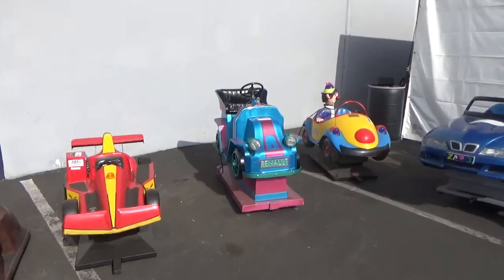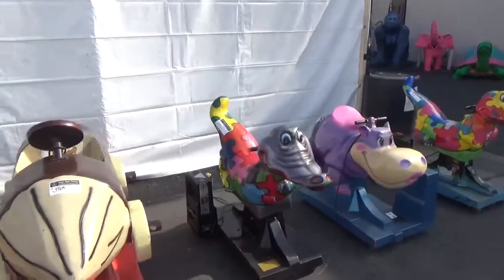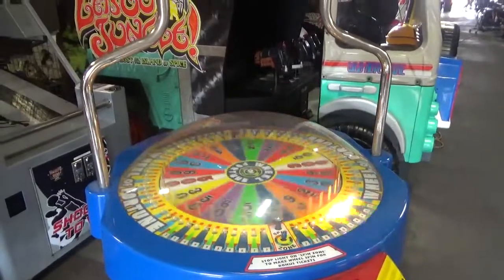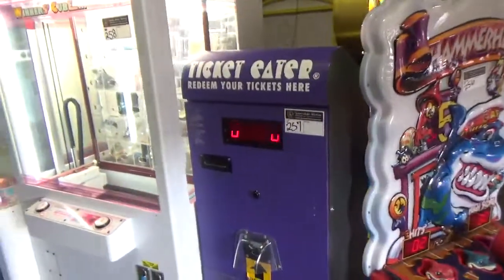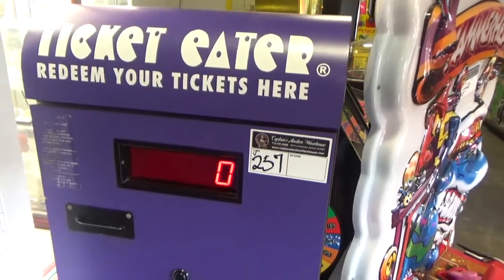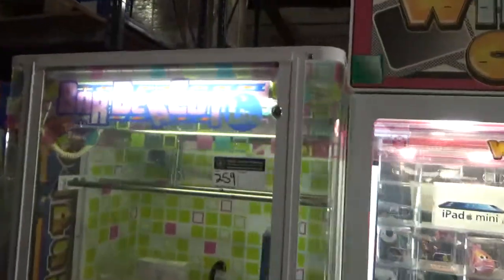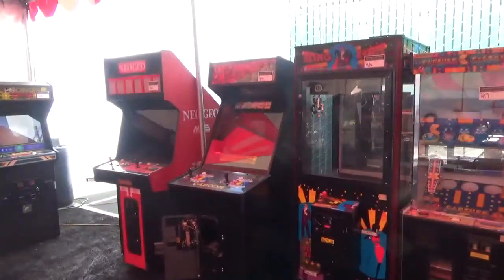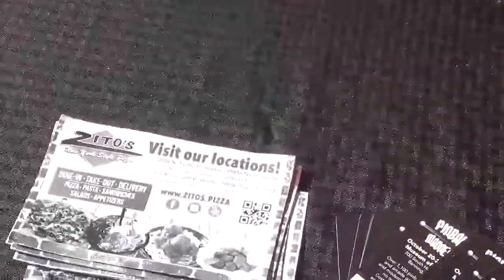Preview day at Captains Auction Day 2, Anaheim CA Arcade Auction 2017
Enjoy the tour of a ton of arcade games of all types at the Captains Auction Warehouse sale auction this 26th day of August 2017. Tones of great bargains on everything from pinball machines, arcade games and redemption equipment. This is where a lot of the equipment that is in the Prize Zones come from. See several more clips from the day 2 and day 1 at this same sale. :)
Here is our pay pal address for those with a spare dollar or two, they really add up and we thank you, :)